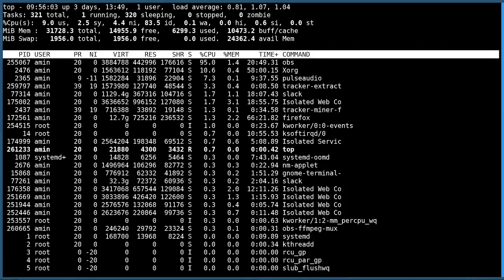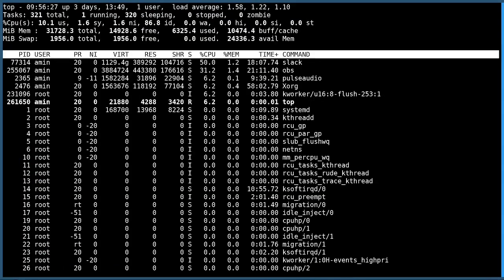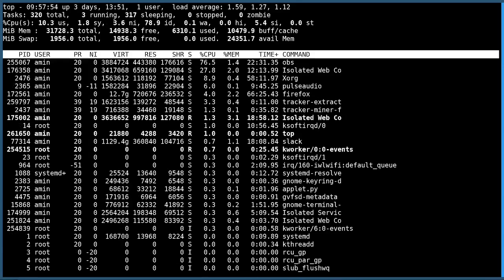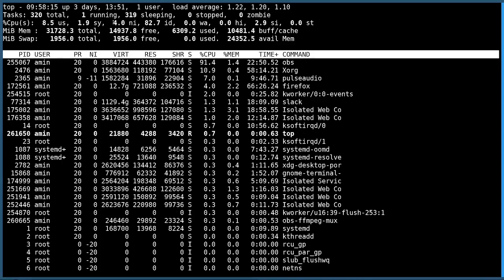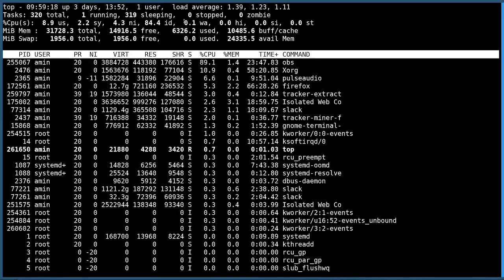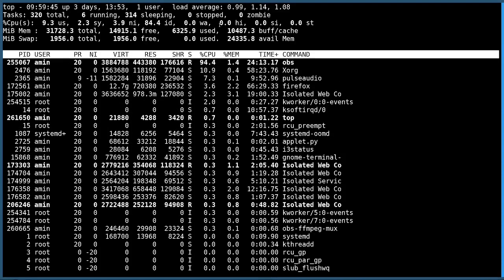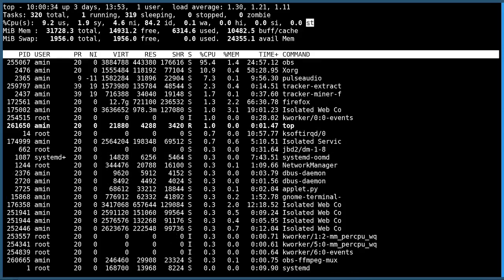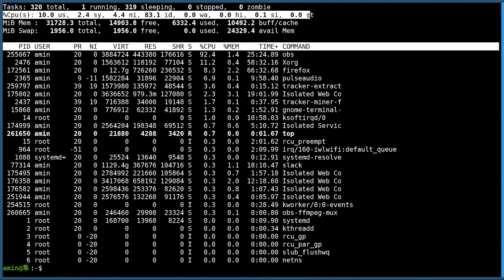Interpreting CPU Metrics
How to interpret key CPU metrics ('us', 'sy', 'ni', etc) from common CLI tools (top, vmstat).

Important when troubleshooting production systems and when interviewing for Site Reliability Engineering/Ops/IT/Devops-related roles.

I'm a DevOps/SRE consultant with over a decade of experience running production systems at startups and Big Tech!